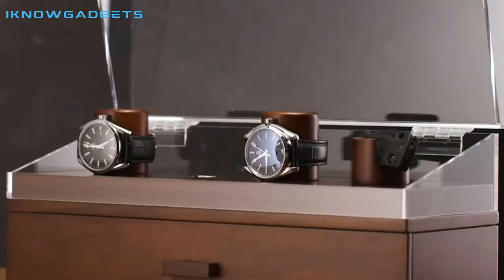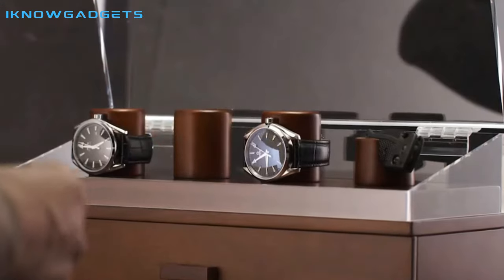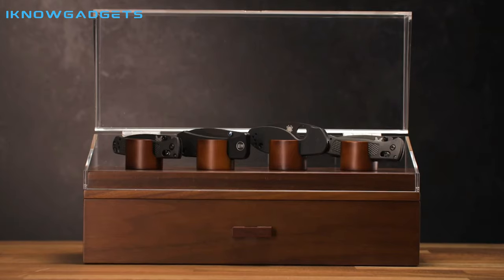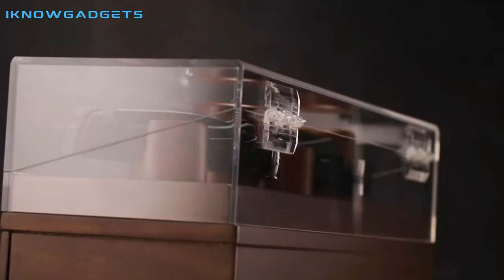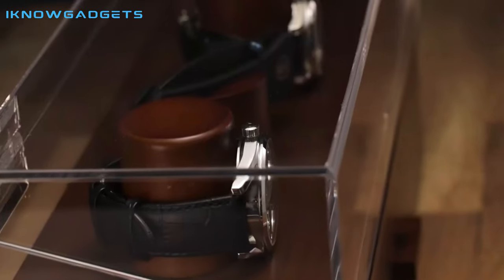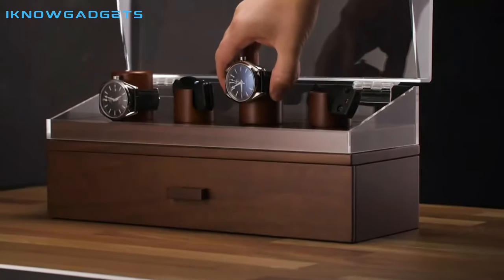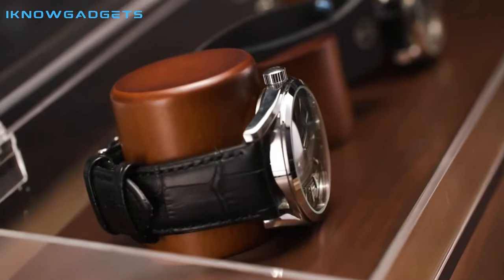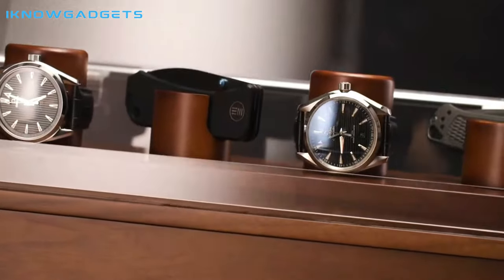The Combo Deck - A Modular Watch & Knife Display Case Review